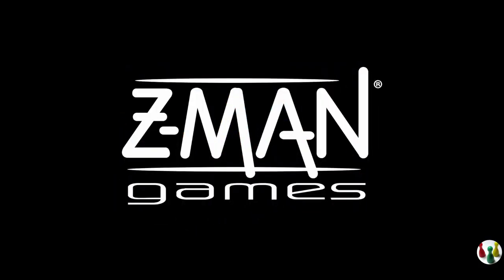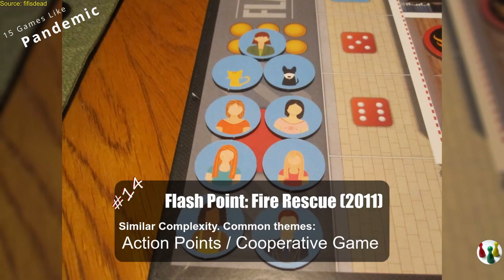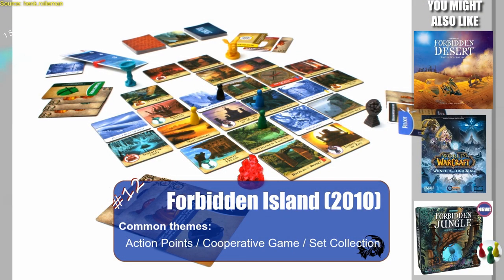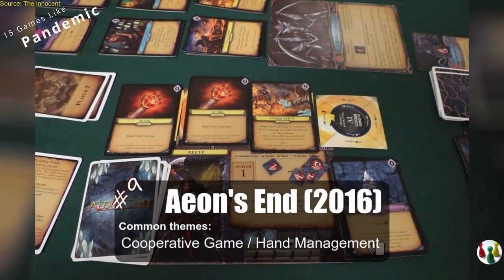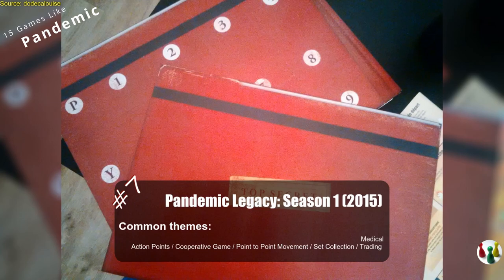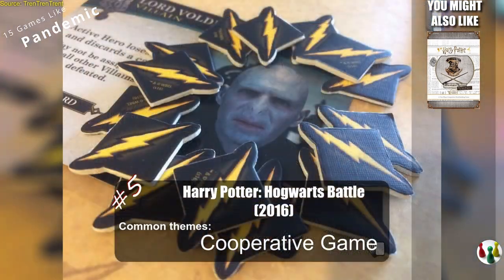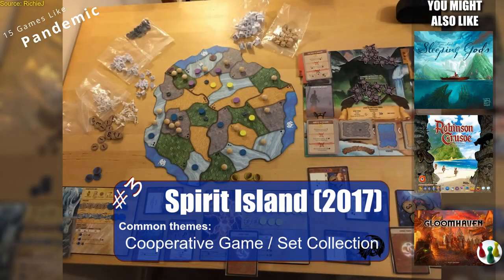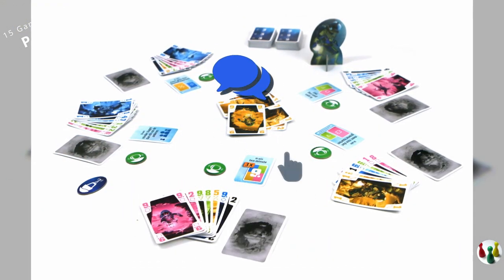15 games recommended for Pandemic Fans | Best Tabletop games if you like Pandemic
Pandemic is a great modern cooperative board game that stays fun whether you're a beginner or a seasoned gamer. If you're looking for great tabletop games like Pandemic, we've got you covered with 15 recommendations to help you keep your gaming nights fresh.

In this list we'll be looking mostly at Cooperative games, games that generally play in about an hour, and games with low to medium complexity.

00:00 Intro
00:28 15
00:49 14
01:08 13
01:29 12
01:52 11
02:13 10
02:32 9
02:54 8
03:15 7
03:46 6
04:05 5
04:27 4
04:49 3
05:20 2
05:40 1